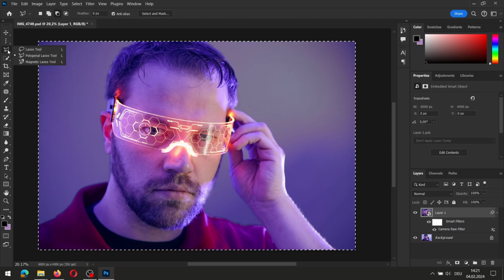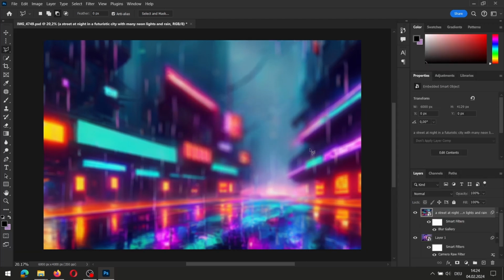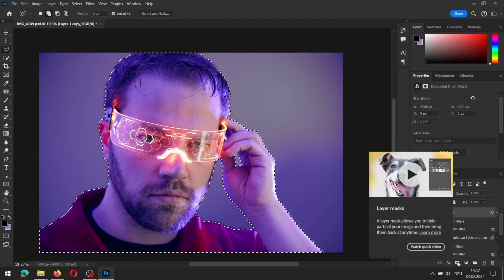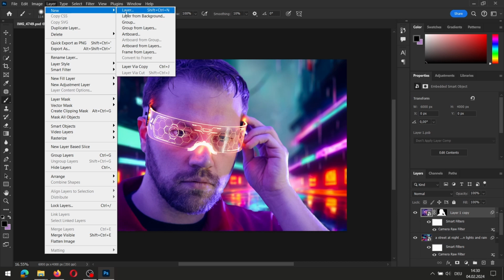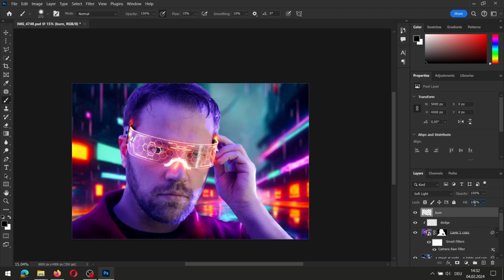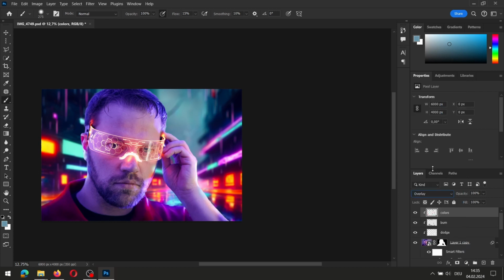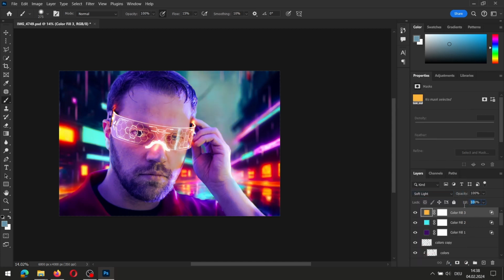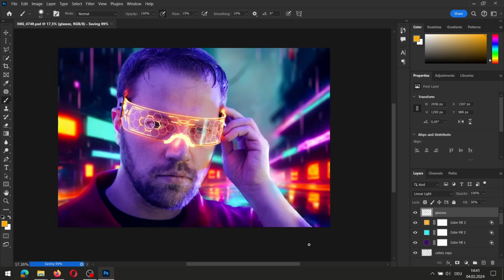Photoshop - Generative Fill for backgrounds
In this Video we will use Generative Fill for the background and adapt the rest of the picture to it.